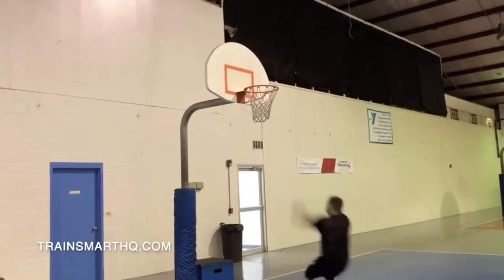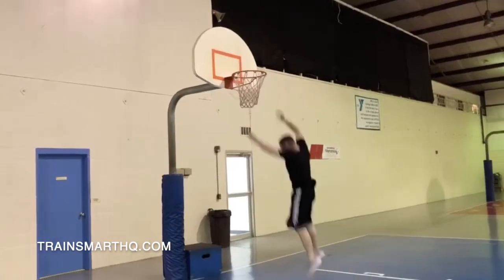Which Increases Vertical Jump Faster? Weights Or Body Weight Exercises? | Train Smart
Got a great question from one of our members about using weights vs body weight exercises for increasing vertical jump and which one gives faster results.

Already have the workbook and want to 2x your results in half the time?